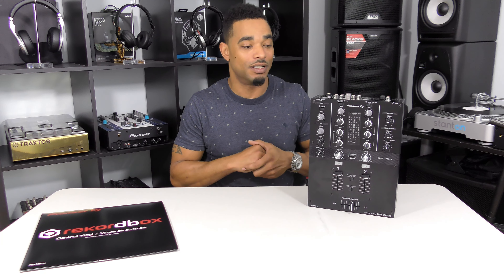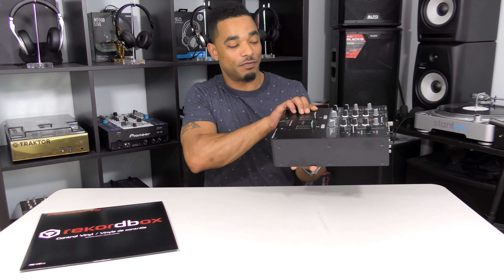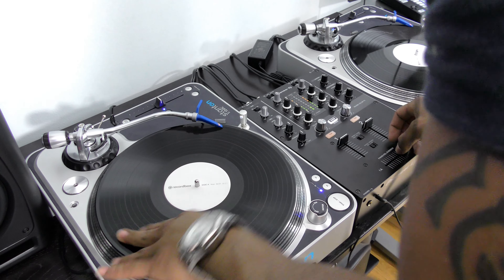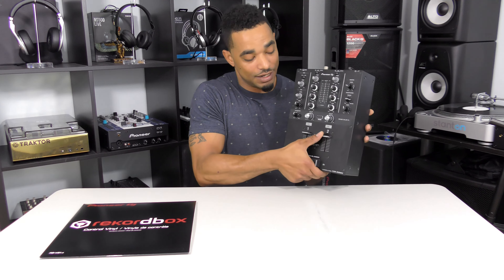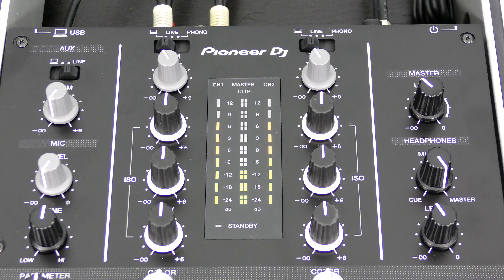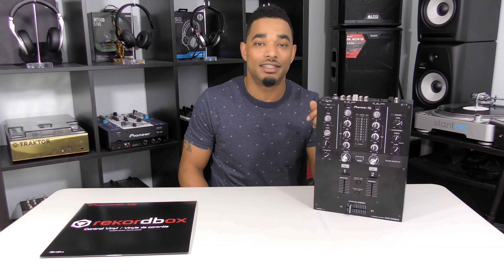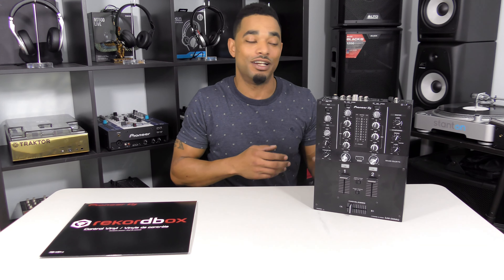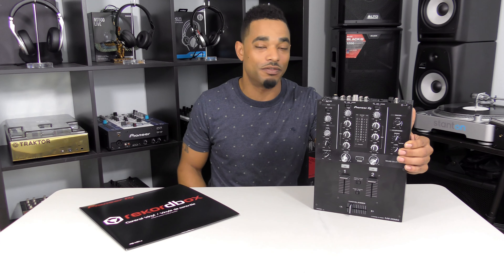Pioneer DJM-250MK2 Rekordbox DJ Mixer Review Video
The new Pioneer DJM-250MK2 mixer takes on a similar compact footprint as the original we reviewed years ago with a newer Magvel Crossfader, Color FX Filter knobs, and a built in DVS Rekordbox ready soundcard. This mixer also comes packed with the full featured Rekordbox DJ software. The Rekordbox DVS license is also included in the box so that users can connect DJ turntables or CDJ's for use with timecode vinyl or CD's. The DJM-250MK2 has a solid metal build quality with metal posts under all knobs. This mixer has everything that a DJ needs to DJ digitally except for the timecode vinyl that must be purchased separately. Check out the full video review above and the unboxing video below to see our thoughts on the DJM-250MK2.